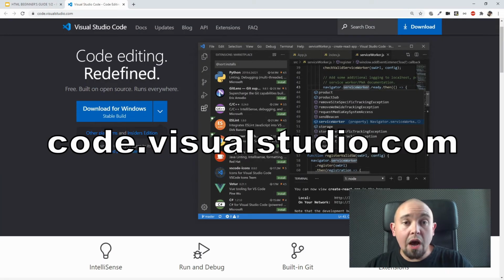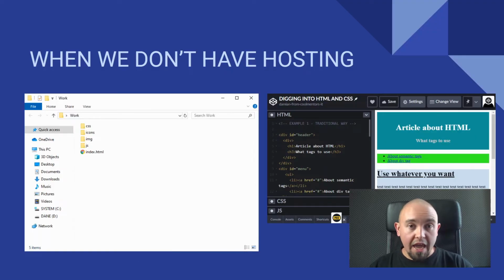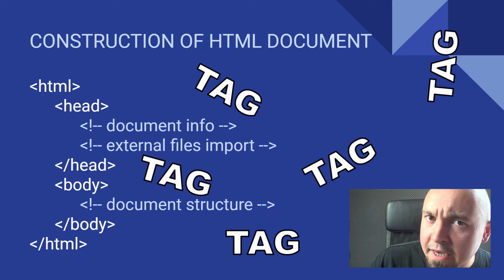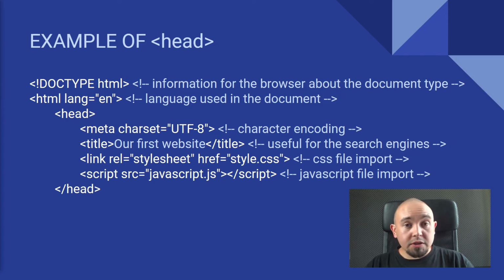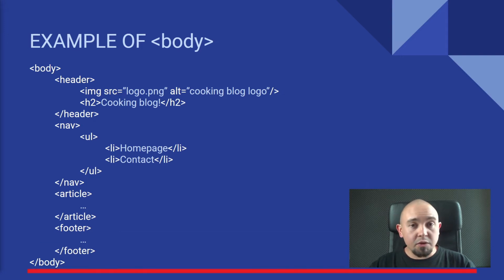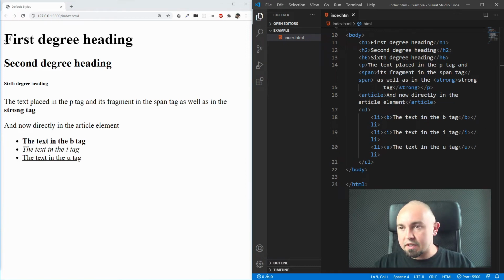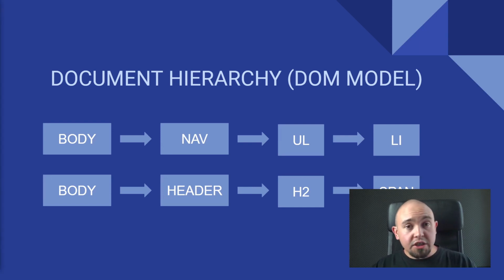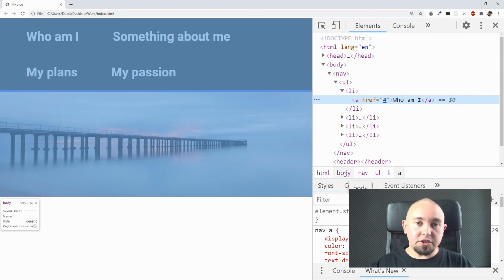All you need to know about HTML (Part 1)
What's up, guys? This is Damian again :) We are slowly approaching the stage where we will start creating our first website. Before that happens, however, we need to learn some theory. I invite you to the first part of the HTML knowledge compendium, which will be useful for us when creating our first website and later in our daily work as a front-end developer. Check your engines and let's right into it!